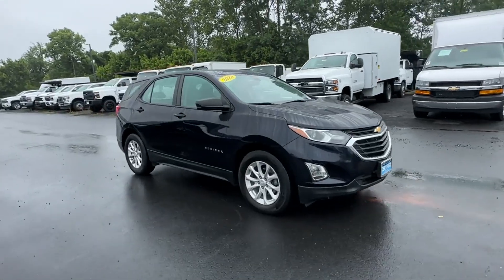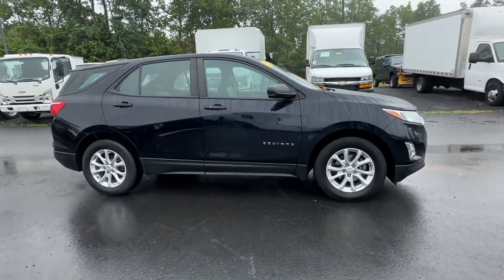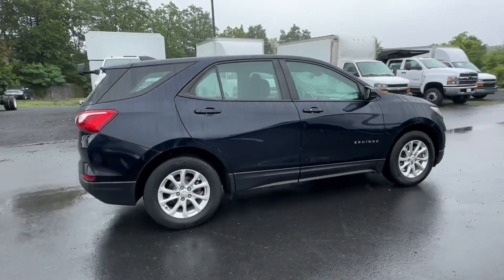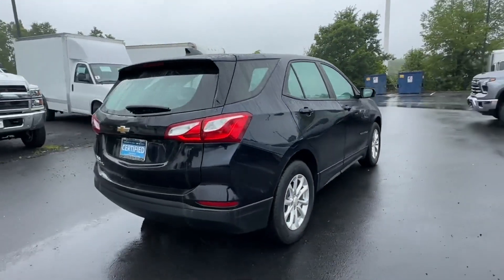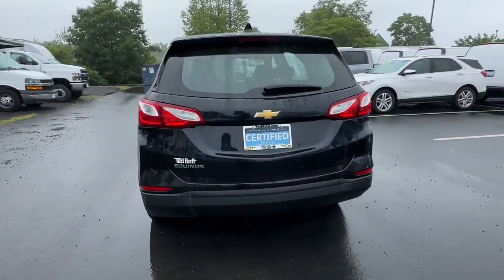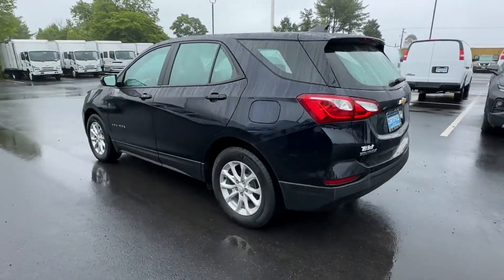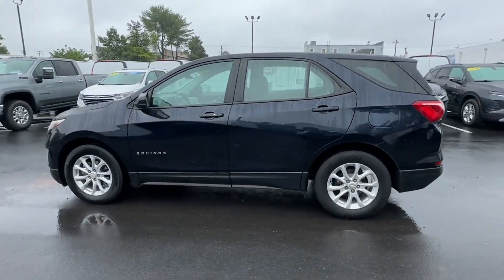Used 2020 Chevrolet Equinox LS Sterling, Leesburg, Vienna, Chantilly, Fairfax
2020 Chevrolet Equinox LS 3GNAXHEV8LS710481 Video

This 2020 Chevrolet Equinox LS 3GNAXHEV8LS710481 is full of phenomenal features such as: